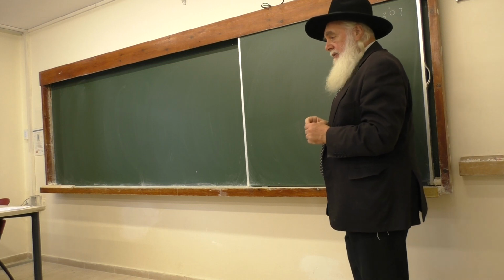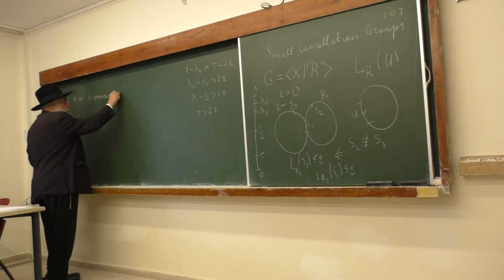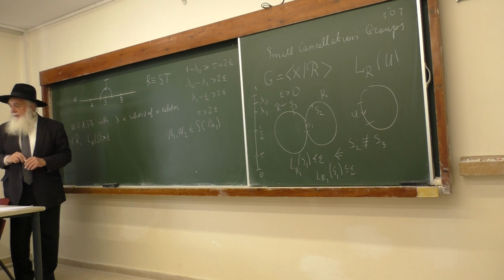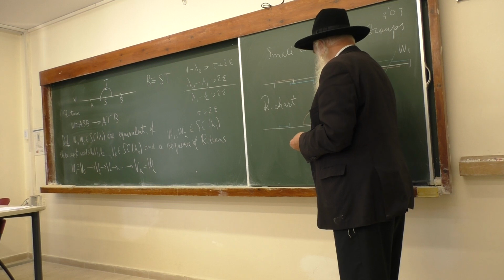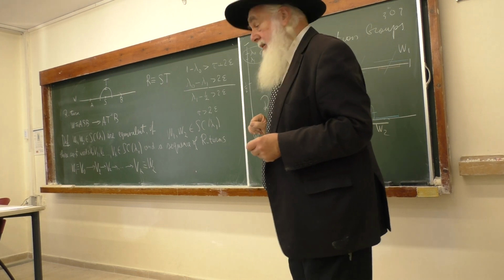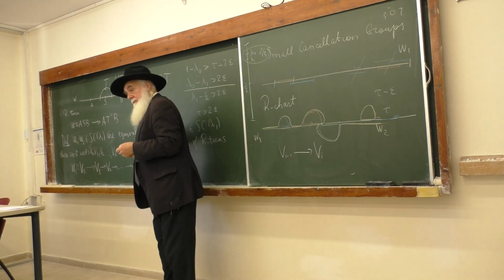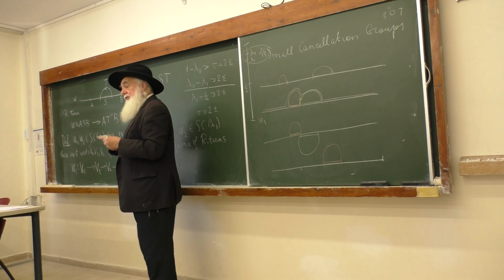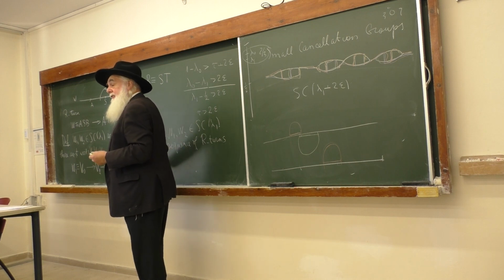E. Rips. Iterated Small Cancellation Theory for Groups and Rings. Lecture 2, part 1.